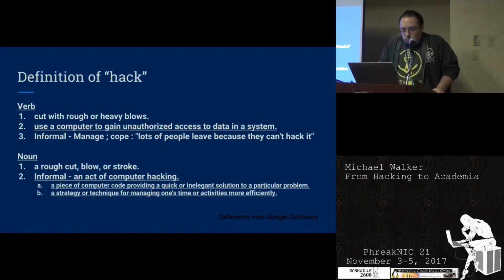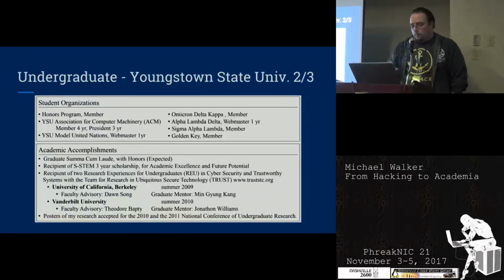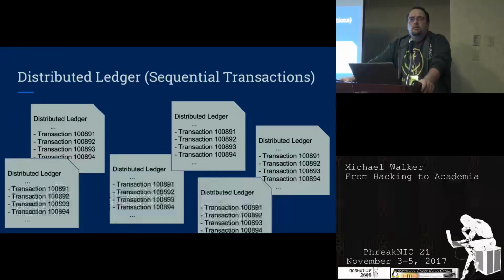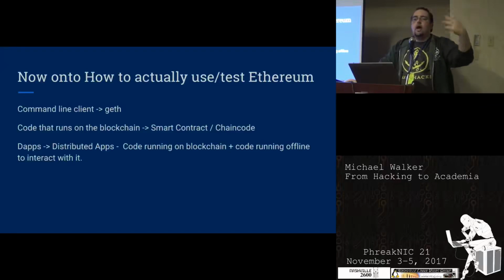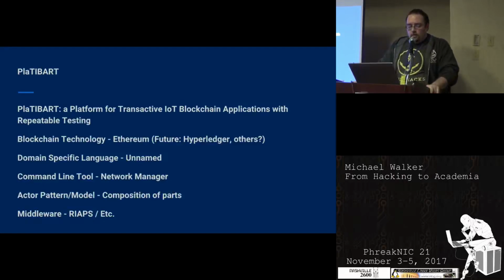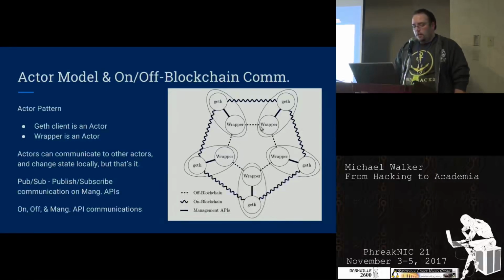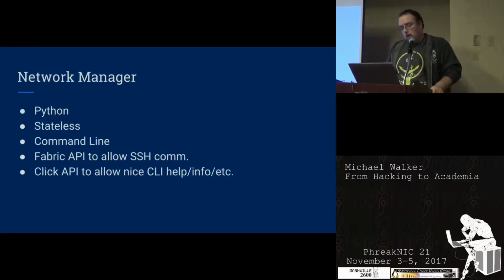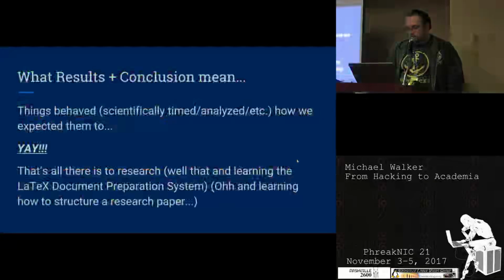From Hacking to Academia